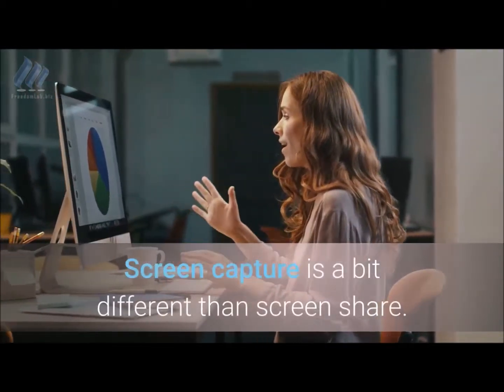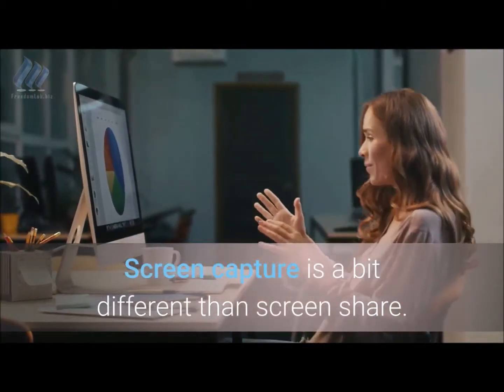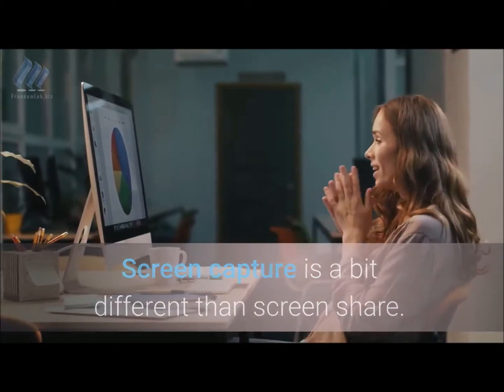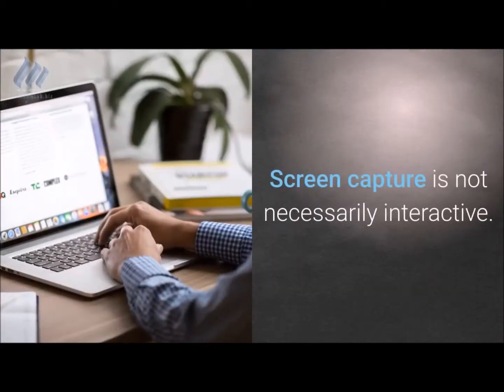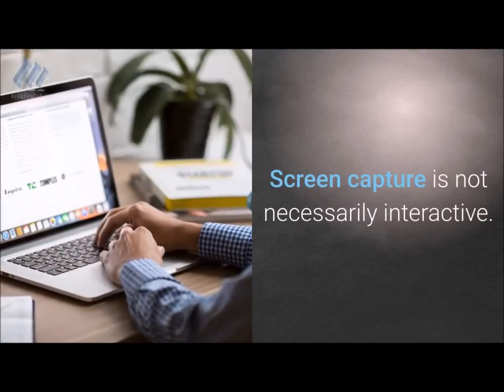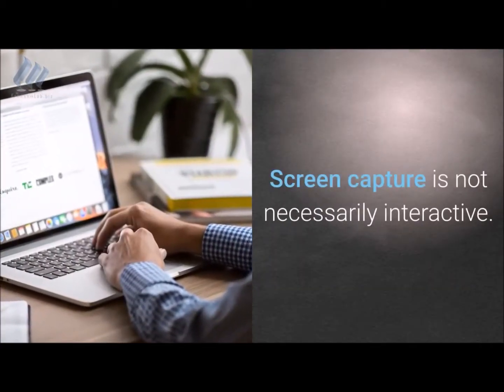Video Marketing With No Regrets! Different Types of Video Content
FreedomLab.biz Video Marketing With No Regrets!  Different Types of Video Content.

👓👓 If you're tentative about making video, have a look at my blog post series "Video Marketing With No Regrets!"

👓👓 If you want to learn how to make quick & easy videos with PowerPoint (it truly is a flexible video creation tool), check out how to "Make Surprisingly Stunning Videos Without A Camera!"

💗 Free Video Marketing Resources💗

1. Access a goldmine of great free graphics, video & audio tools to help you create amazing content!

2. 💙 Visit FreedomLab.biz for more proven online business tips & tools

Comments or questions about this video or Video Marketing? Post in the comments section of this video!

✅About this video:
Usually the first thing that comes to mind when you say “video” is  a recording which involves a person or people. However, there’s many types of videos that you can create once you get into it.

Now you may prefer a certain type, but I suggest you mix it up to keep your audience interested. Not all kinds will appeal to all viewers.  Plus, different formats and types fit different genres and sorts of information better than others.